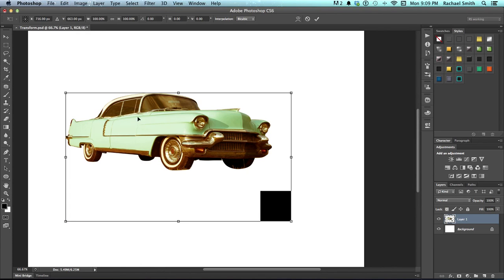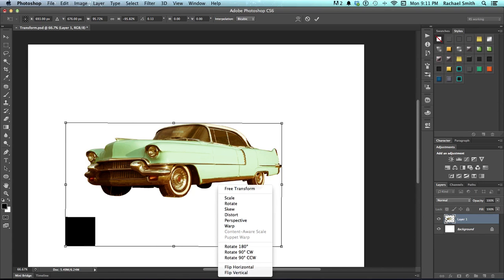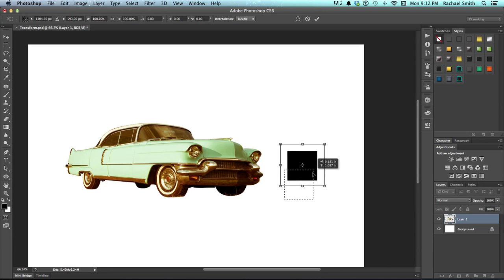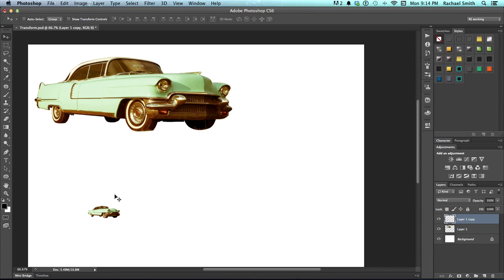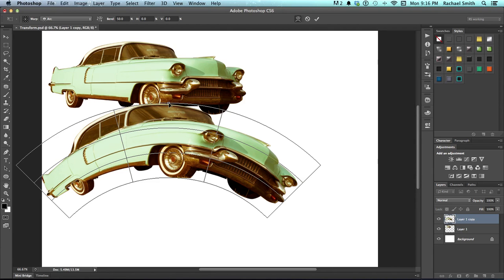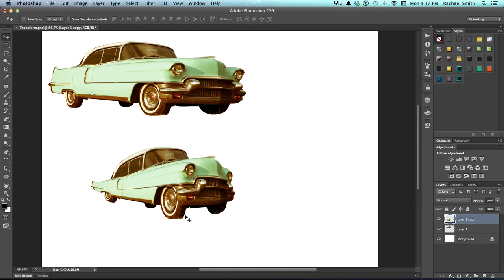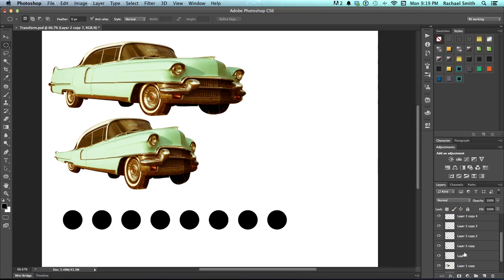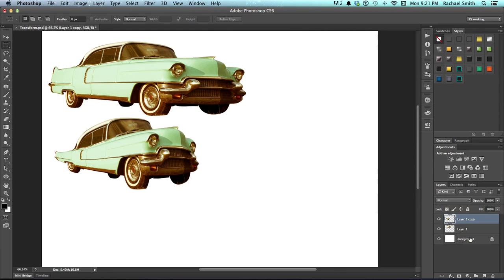Transforming From Ground Zero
Image Source
Old Car
phostezel